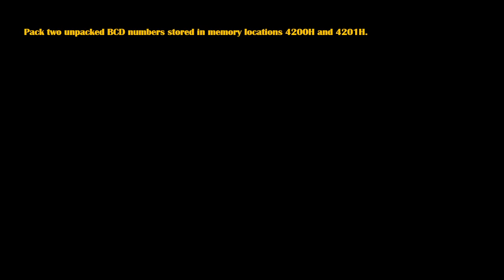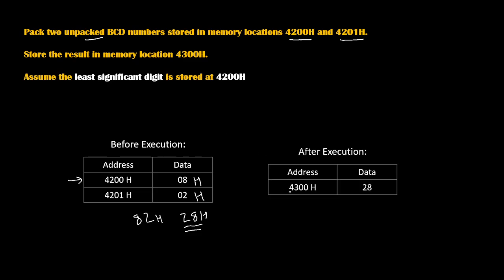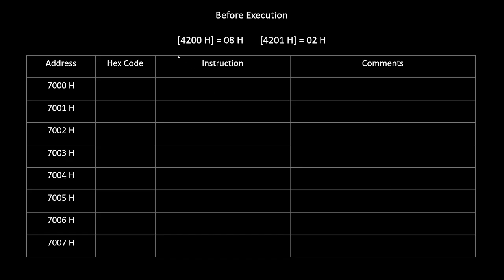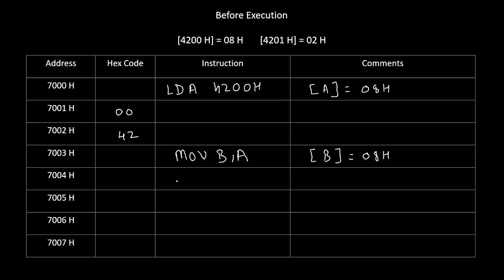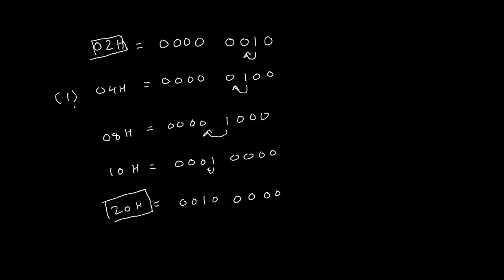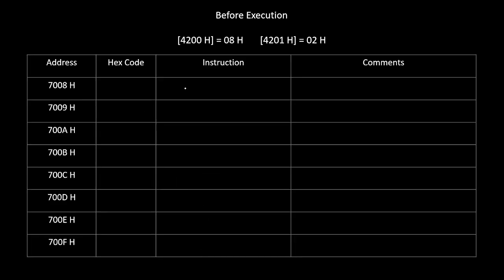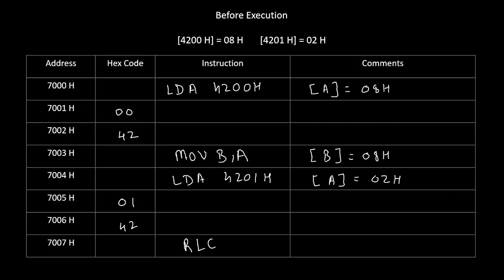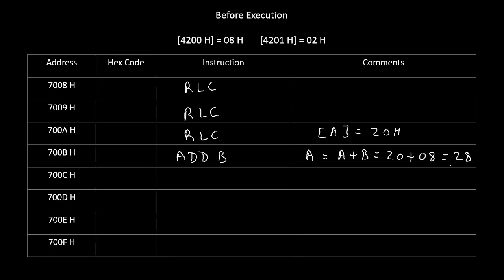8085 program to pack two unpacked BCD numbers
Pack two unpacked BCD numbers stored in memory locations 4200H and 4201H.
Store the result in memory location 4300H.
Assume the least significant digit is stored at 4200H